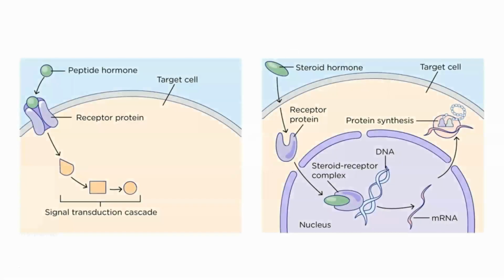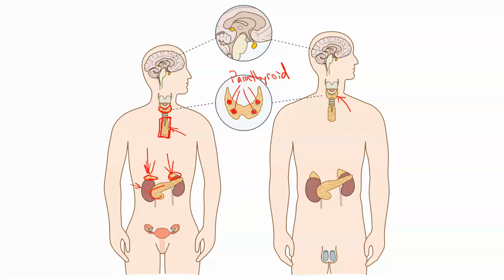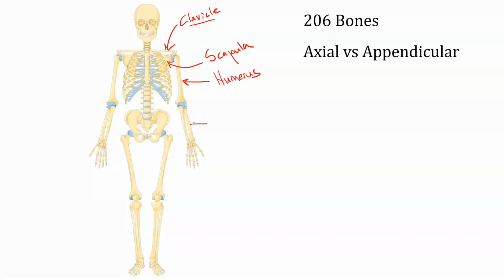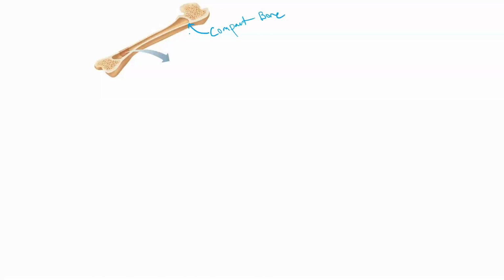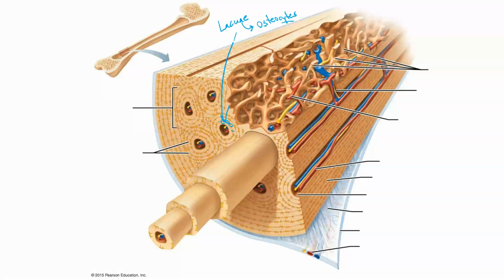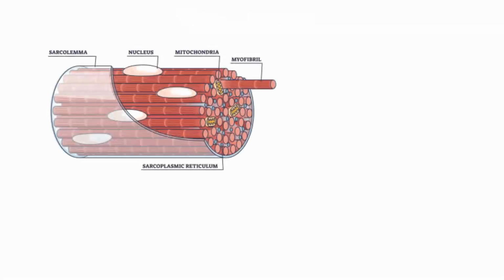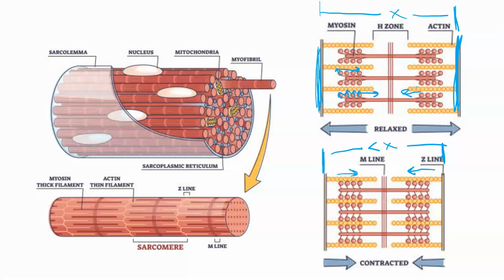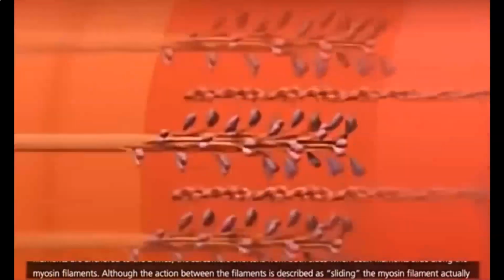Ch 22 Endocrine, Skeletal, Muscular